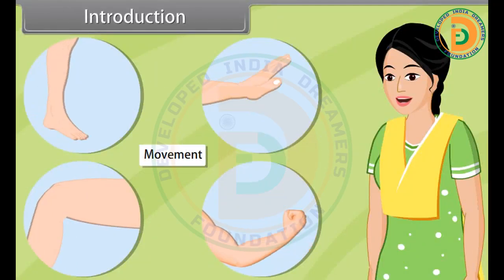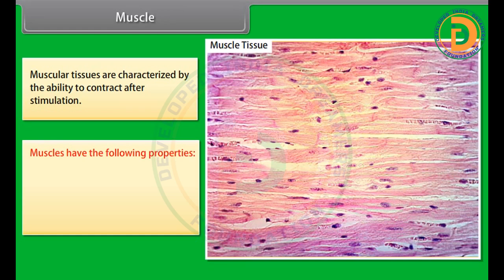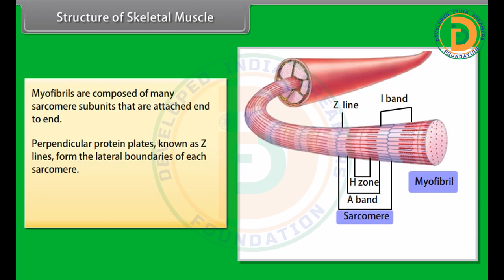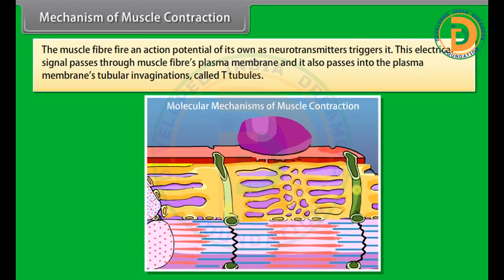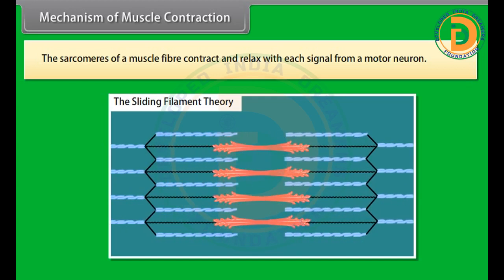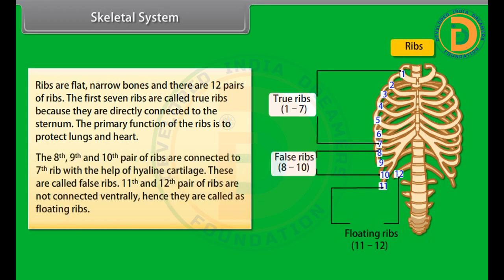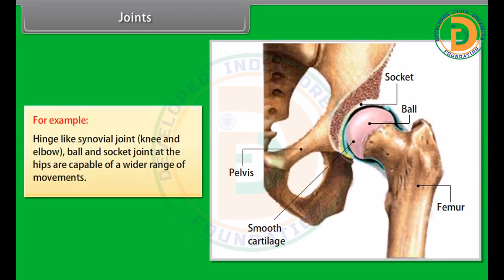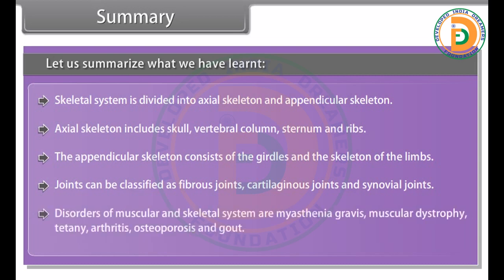Class 11th EM BIOLOGY Locomotion and Movement